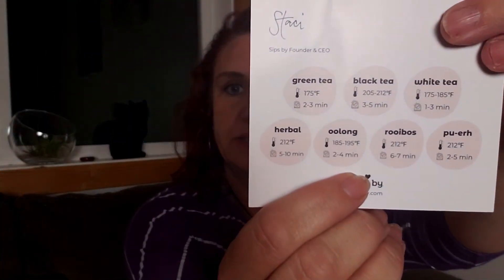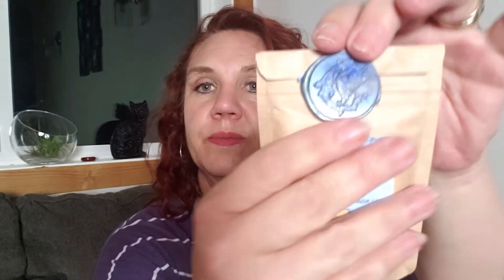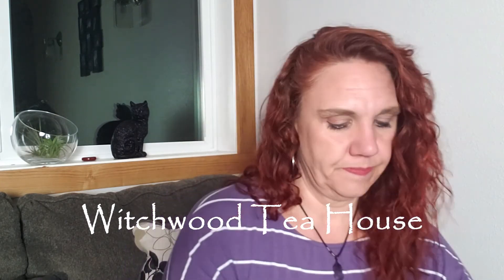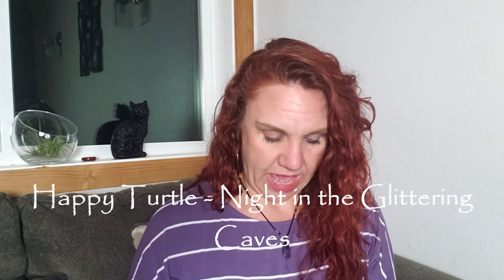LIMITED EDITION - Magic Tea Box from SipsBy Tea - Fall Special Spooky Halloween Teas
sipsbymagicbox limited edition magic tea box by Sips By is here and I'm sharing with you what is in the box. Only $15 for a spooky tea box, who can resist Halloween tea? Includes teas from Chariteas, The Witchwood Tea House, Happy Turtle, Thesaurus Tea and biodegradable tea bags. All the teas are loose leaf and ready to brew a magical cup of your own.